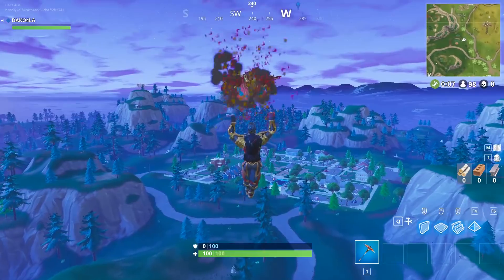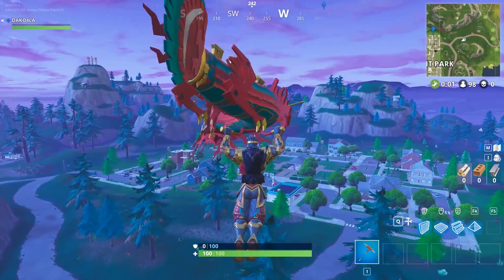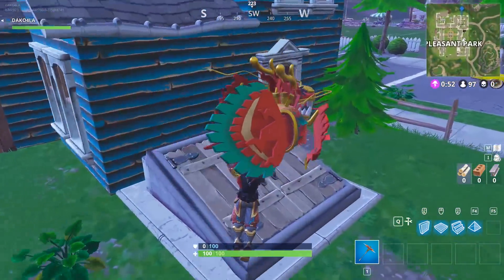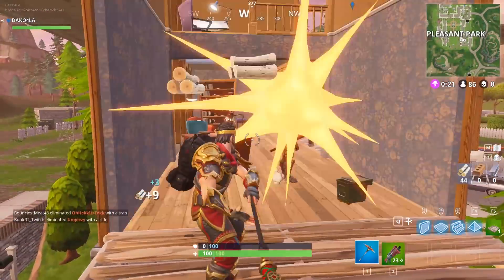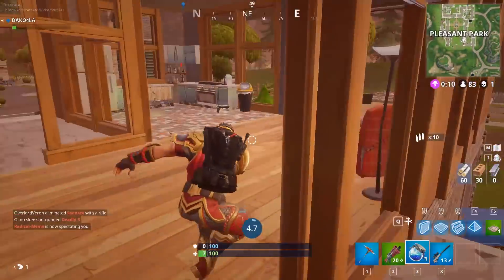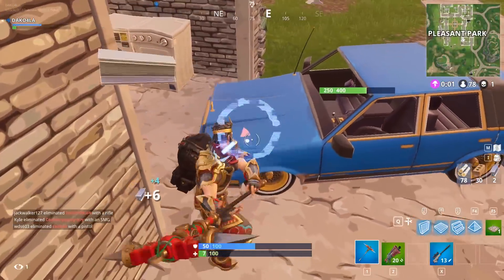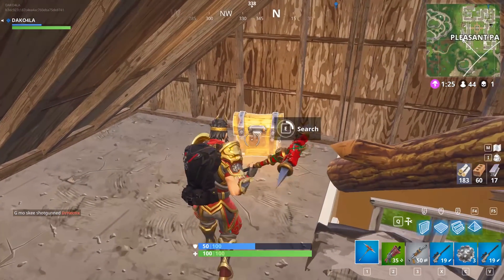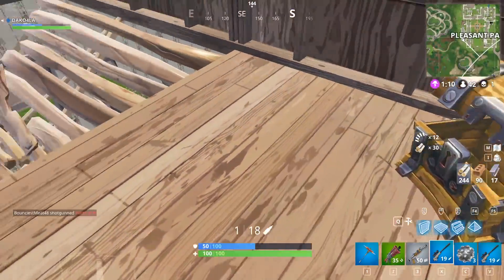New ROYALE DRAGON GLIDER In FORTNITE! HOW TO GET FOR FREE!!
IF YOU GUYS WANNA SEE MORE VIDEOS LIKE THIS MAKE SURE TO LEAVE A LIKE ON THIS VIDEO!!